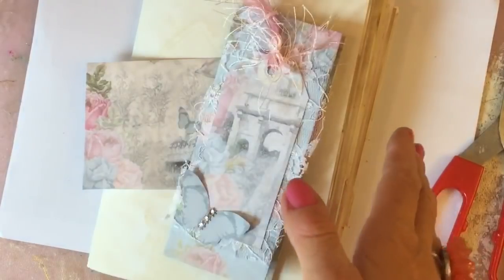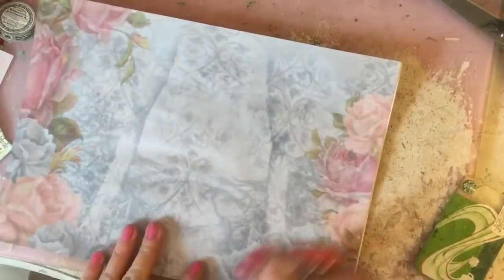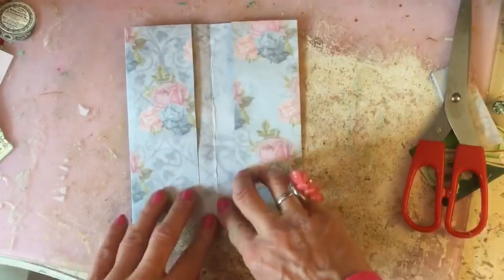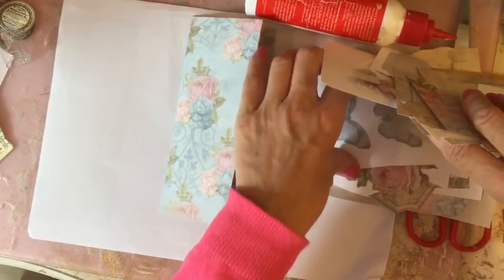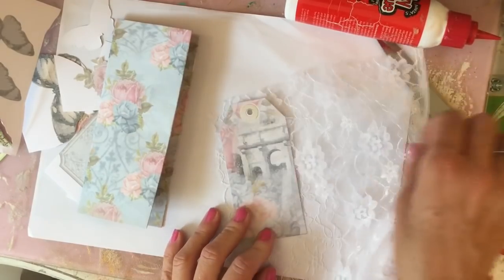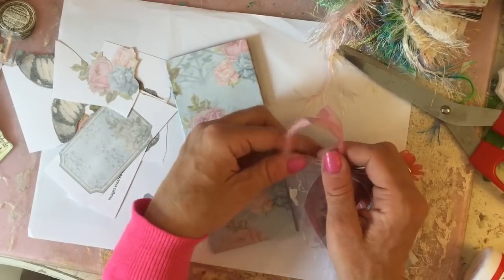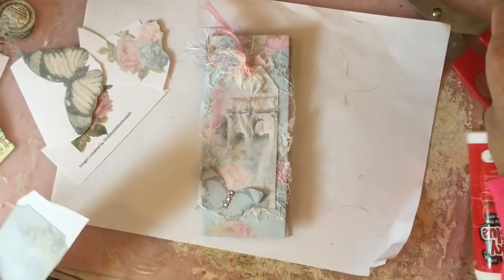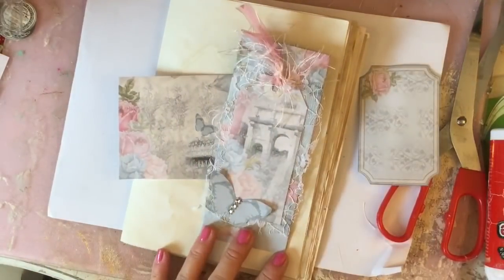Junk Journal TUTORIAL - New Double Pocket Book Fold Out for Junk Journals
TUTORIAL

Hi  - This is a junk journal tutorial for a new style pocket book fold out that I have been making recently. Hope you like it and have fun if you decide to use some in your projects. The papers used are from my Nostalgia kit, available in my Etsy.

Find me here: